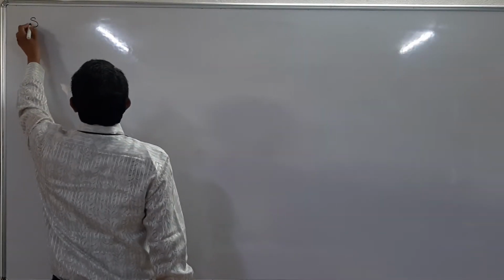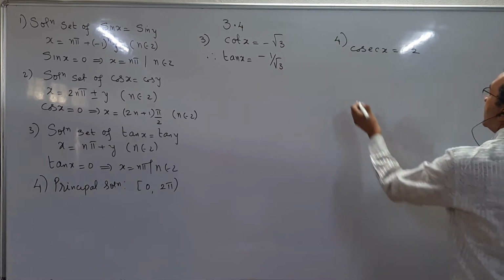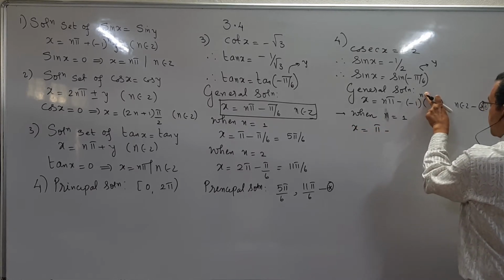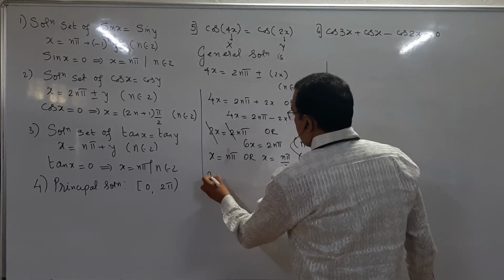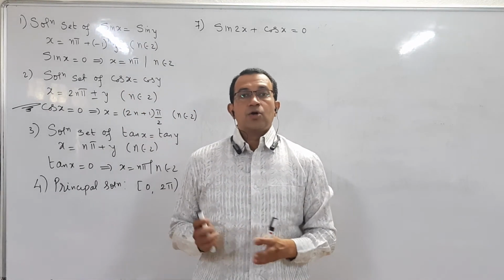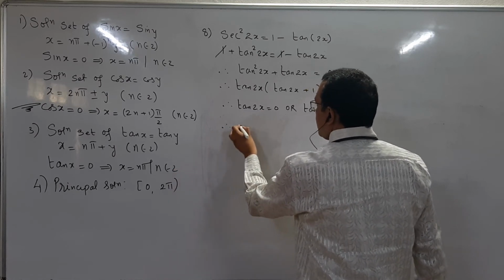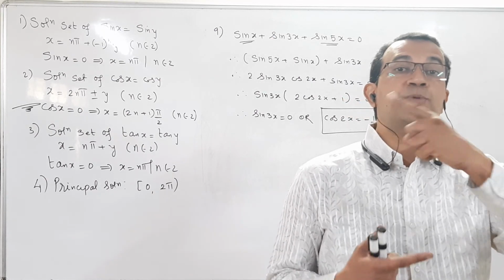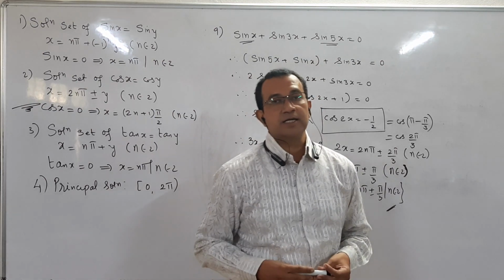Mathematics std 11 ch 3 EM LEC 9